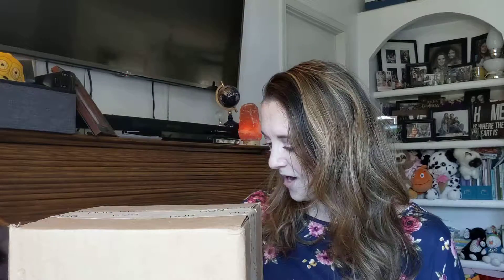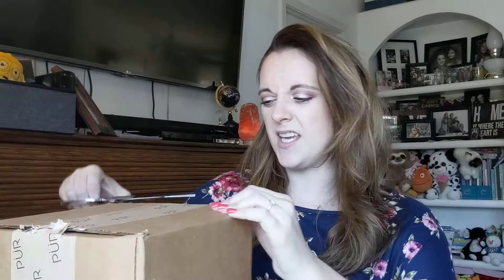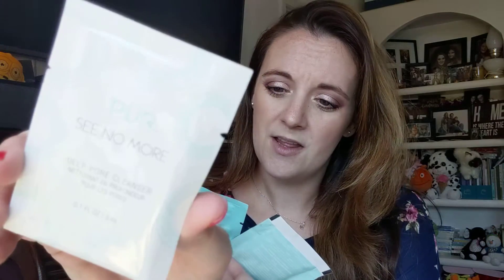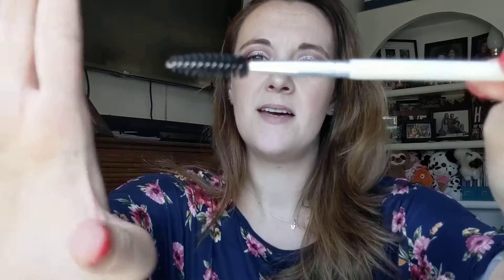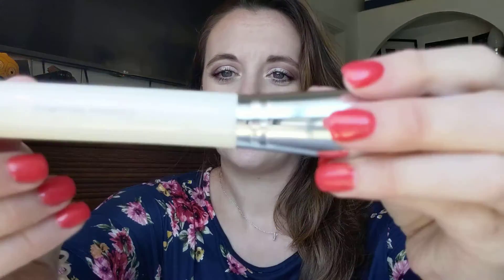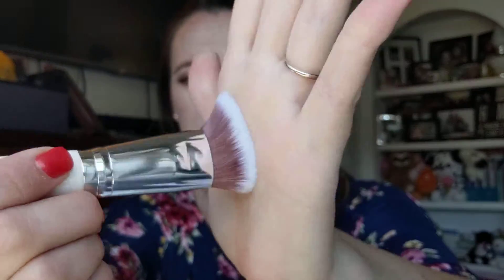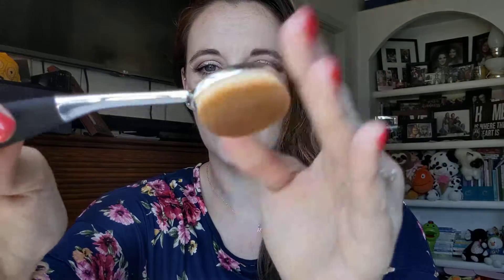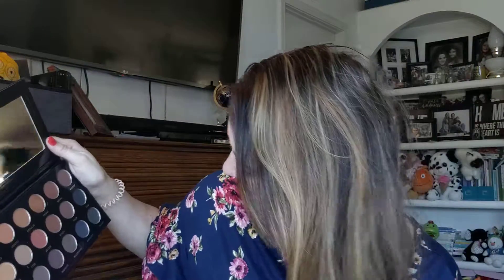Pur Cosmetics Mystery Box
This is the Pur Cosmetics Mystery Box - July 2019

My info:
Michelle Simmons